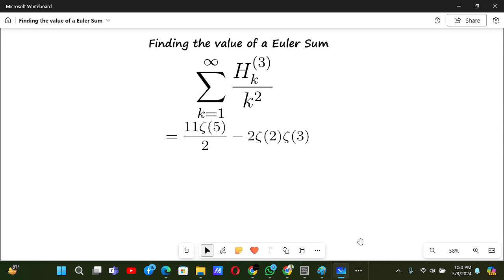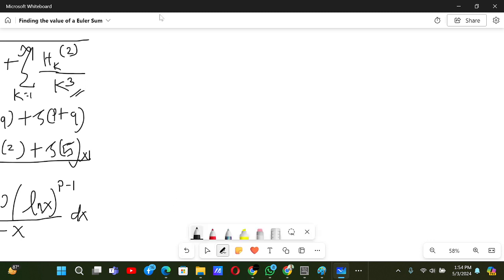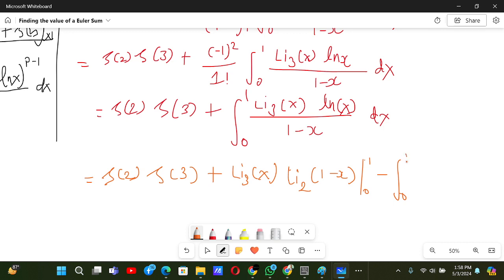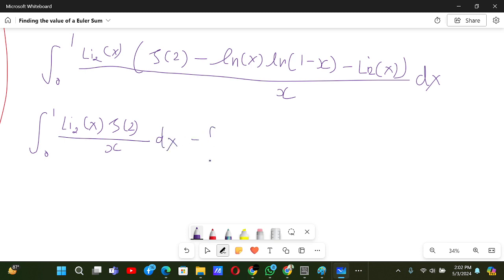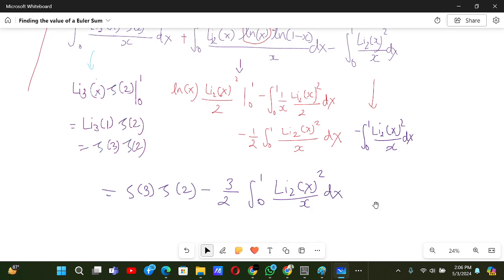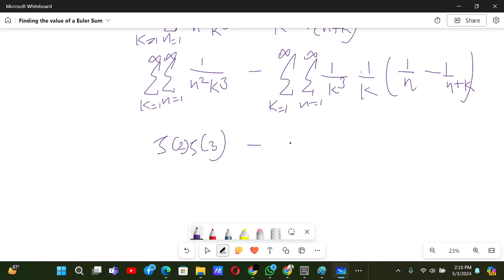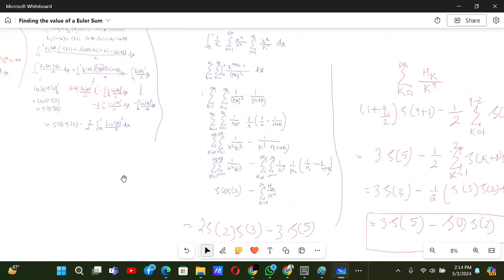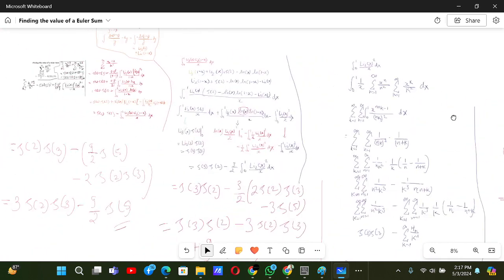Finally, finding the value of Euler sum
Hahh, finally after 28 minutes, the problem is solved. It was such a hella journey to writing all with mouse.
But happy, it's done.